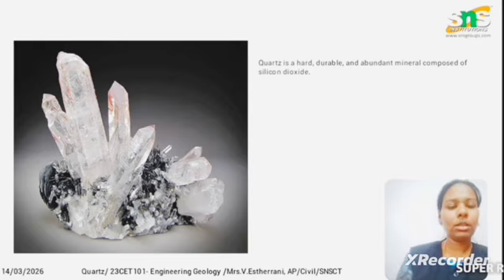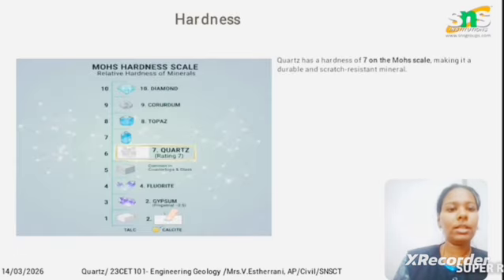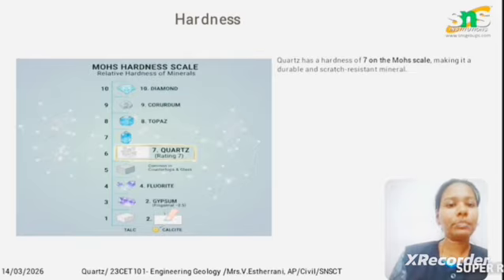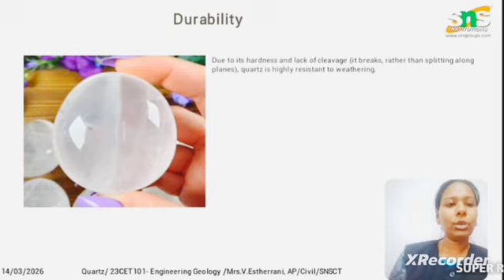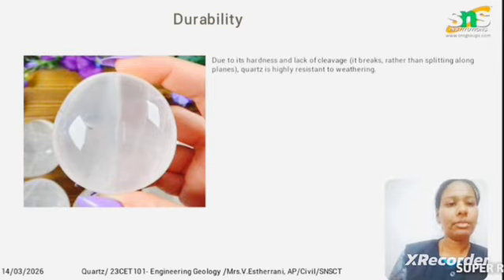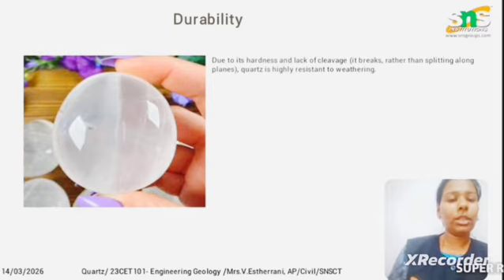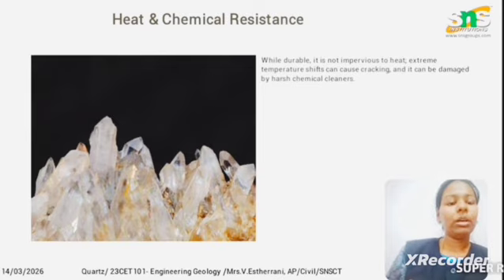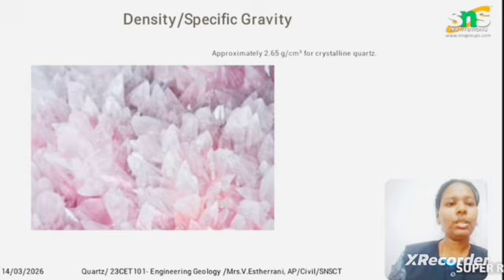Quartz|Engineering Geology |SNS Institutions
Quartz is a hard, crystalline mineral composed of silicon dioxide ranking as the second most abundant mineral in Earth's crust. It is found in all rock types—igneous, metamorphic, and sedimentary—and is known for its durability, hexagonal crystal structure, and piezoelectric properties.